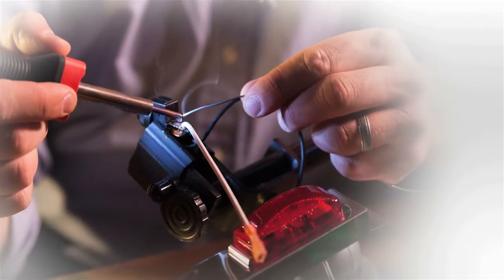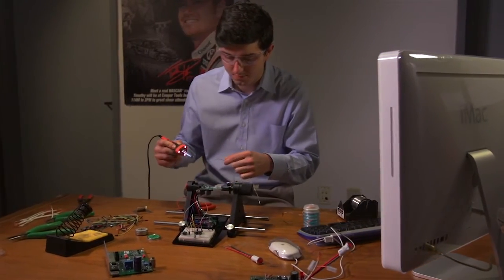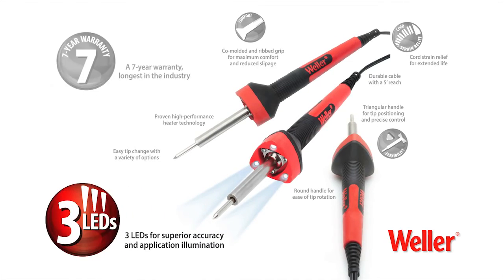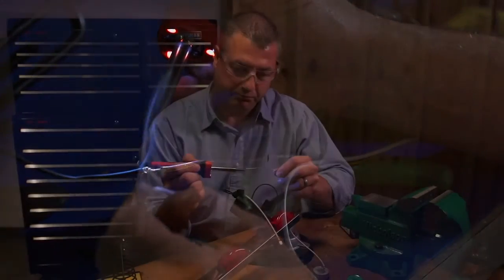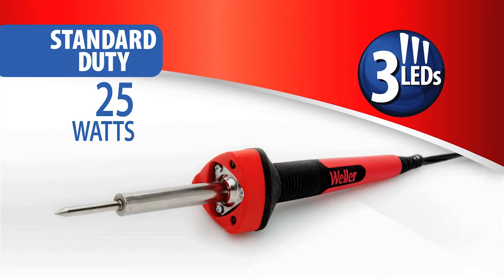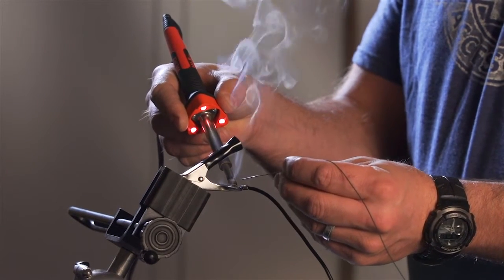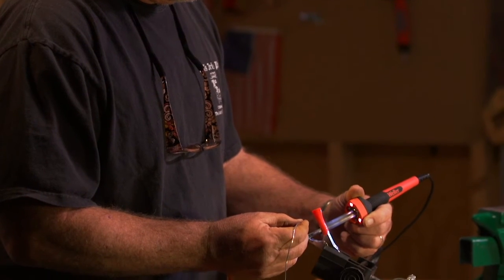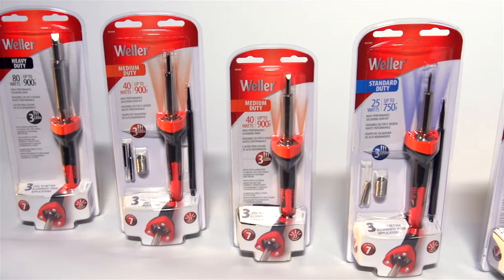Weller SPN Consumer Iron - Brings the light !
The new Weller high performance consumer soldering iron with the latest LED technology.
Delivers light to the application while working.
Soldering at its best - with 6 different watt versions.